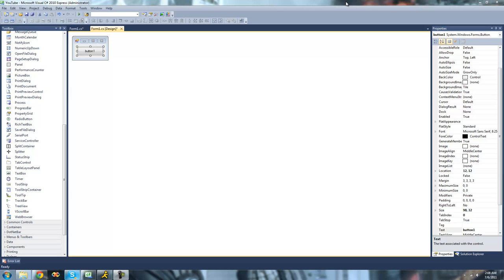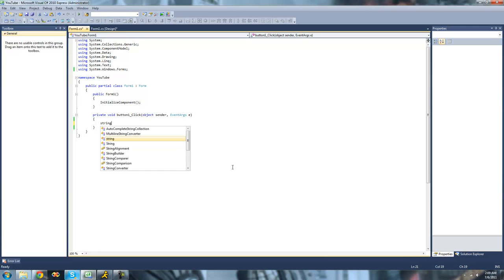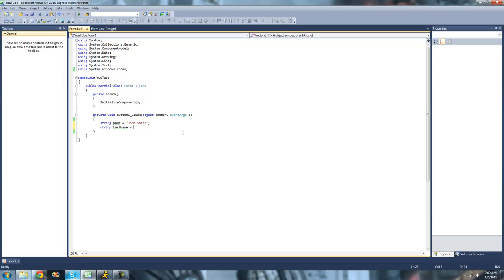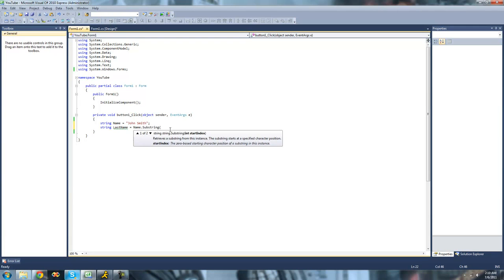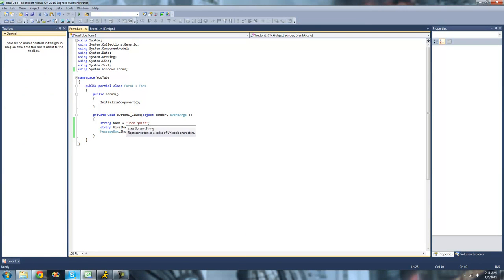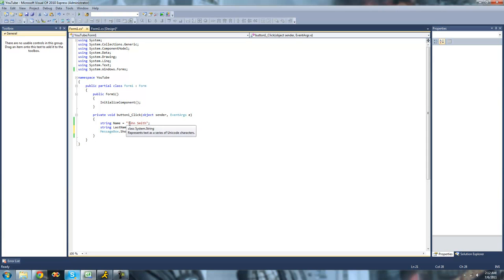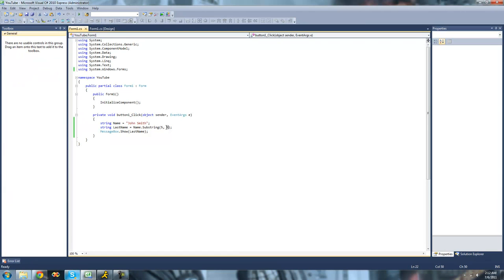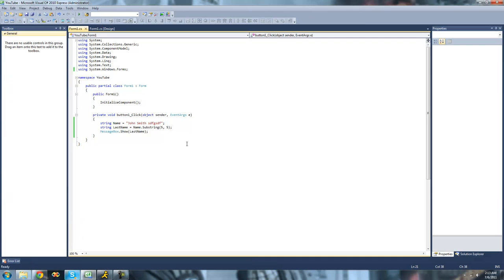Substrings720p H 264 AAC in C# (Sharp)